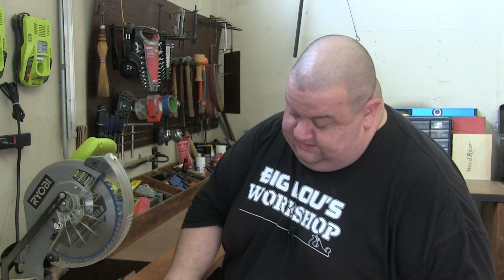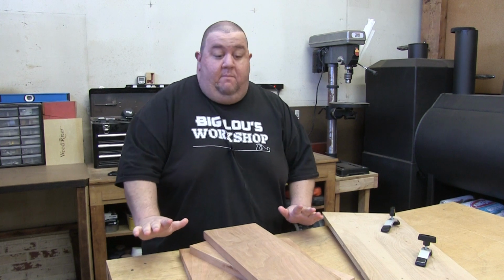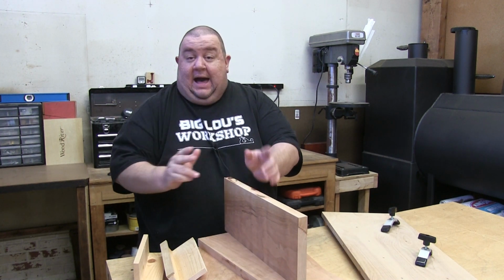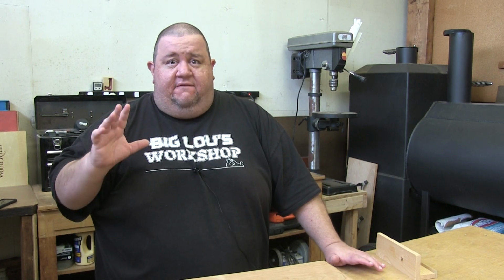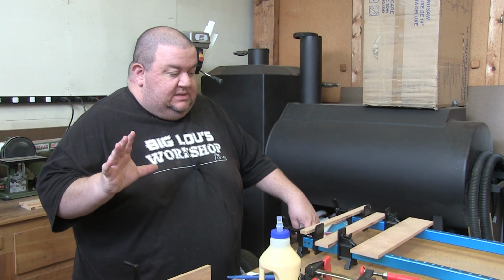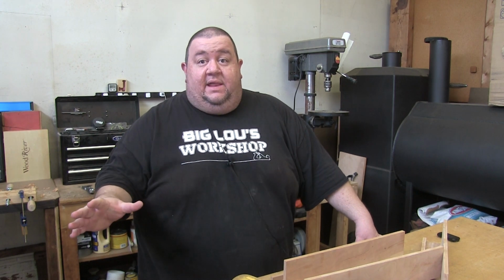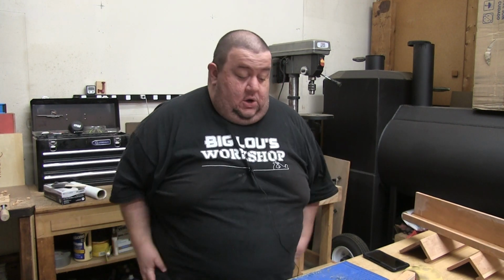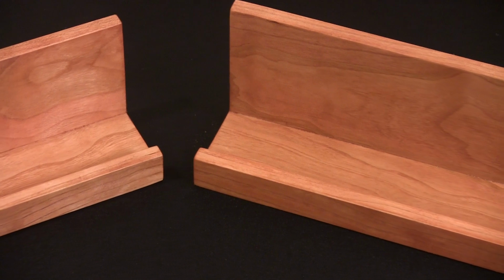How to Make Table Top Display Shelves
A buddy of mine asked if I could make him some Display Shelves for table he
sets up on at Craft Shows. So that's what this project is, taking some rough sawn cherry and showing you how to make these Tabletop Display Shelves!

This is a listing of the main tools I have in my workshop